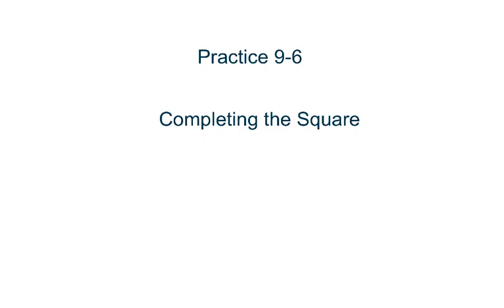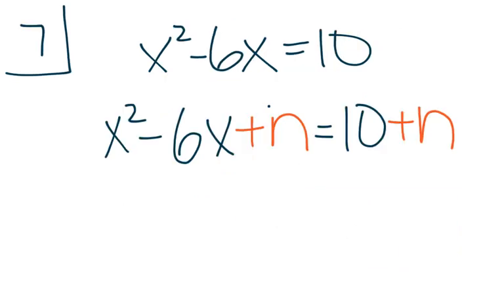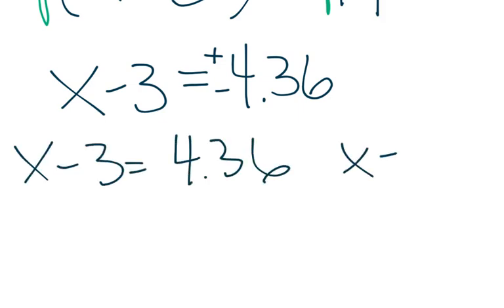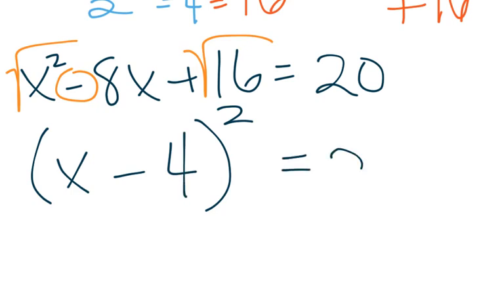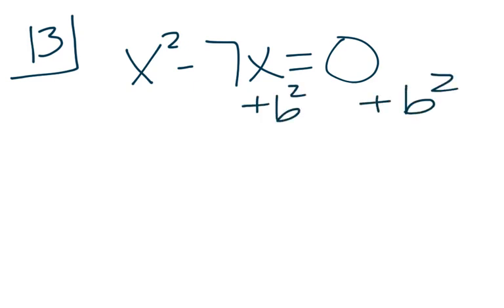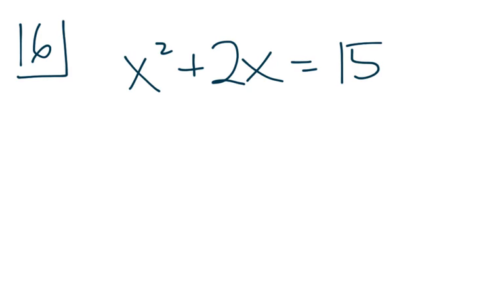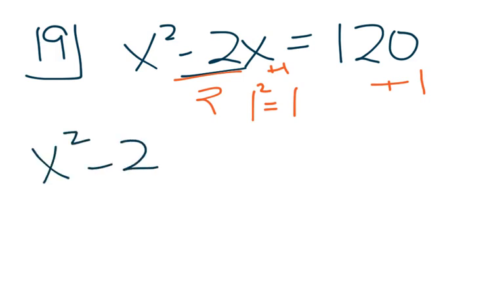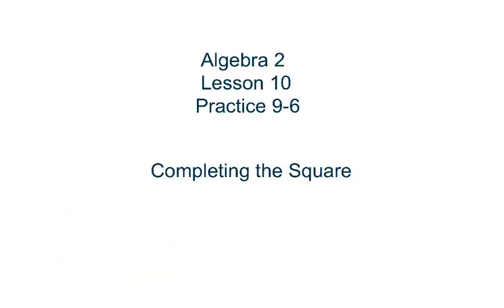9-6 Completing the Square